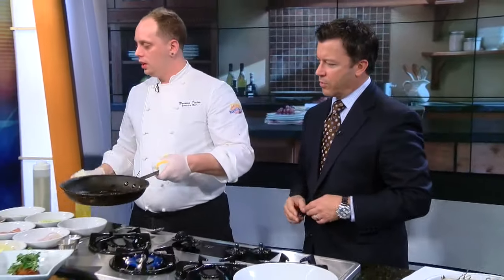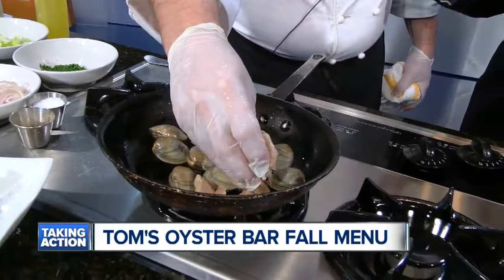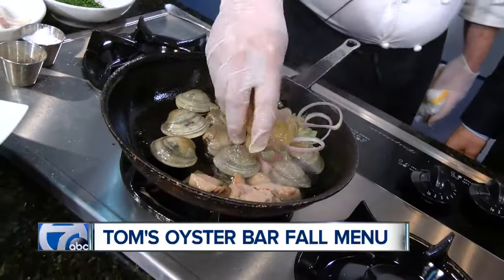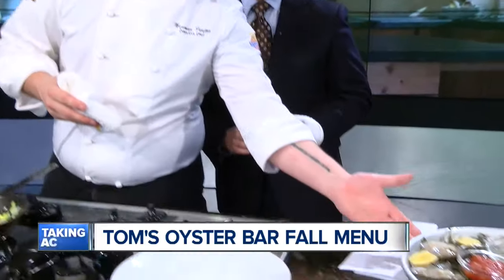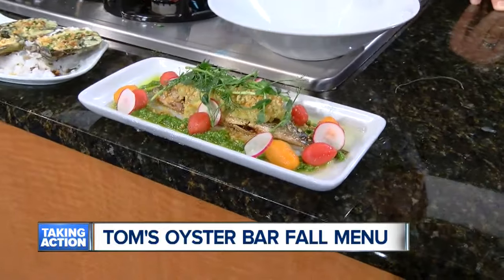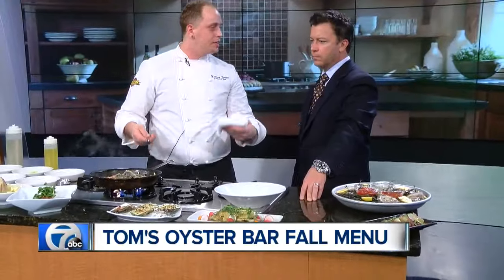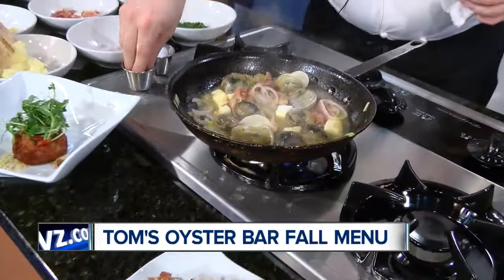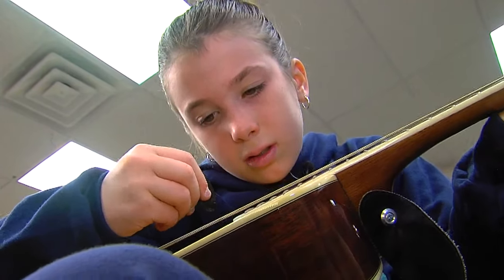Tom's Oyster Bar Introduces New Menu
Executive Chef Norman demonstrates how to make Foie Gras Steamed Clams.